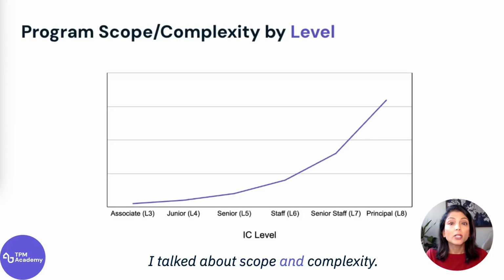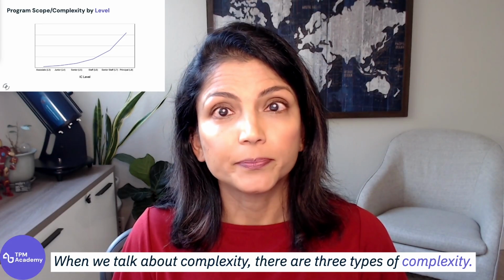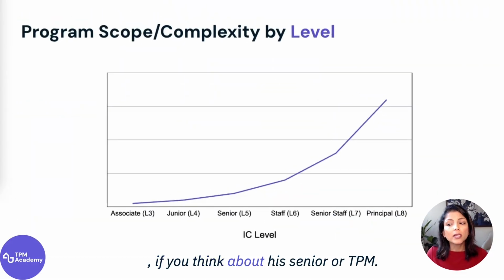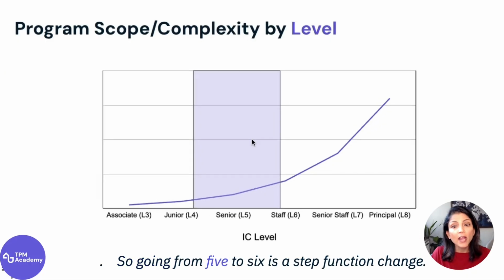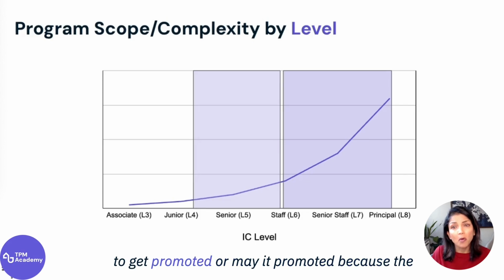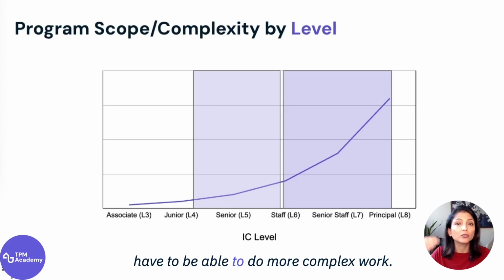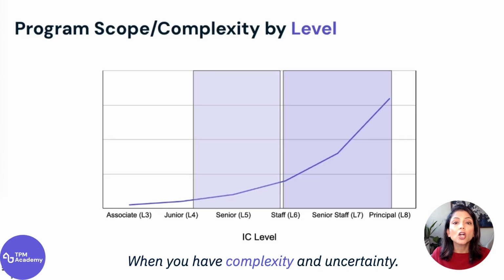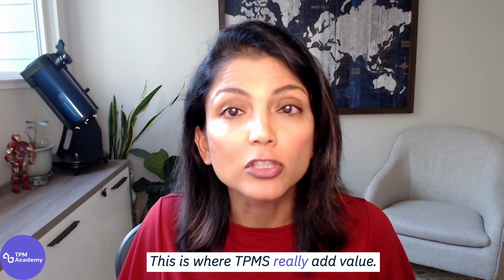The Real Difference Between Senior TPM, Staff TPM and Principal TPM | Scope & Complexity Explained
Why do TPM promotions get harder after Senior?

Because scope and complexity don’t just increase — they expand exponentially.

In this video, TPM Academy founder Priyanka Shinde (Ex-Meta TPM leader) explains how Technical Program Manager scope, complexity, and risk grow across levels — and why mastering these dimensions is the key to advancing from **Senior to Staff and beyond.**

In this lesson, you’ll learn:
- The 3 types of complexity: Product, People, and Program
- Why Level 5 → 6 → 7 → 8(Senior → Staff → Principal) is a step-function change
- How TPMs reduce risk by managing uncertainty
- Why many TPMs plateau — and what differentiates Staff+ leaders

If you’ve ever wondered why your impact feels capped or how to prove readiness for the next level, this breakdown gives you the clarity you need.

🎓 This lesson is part of Module 1 of the “Advancing Your Career: Path to Staff+” course — designed for TPMs and Program Managers ready to move beyond Senior and grow into Staff+ leadership roles.
For advanced frameworks, self-assessment tools, and promotion strategy exercises, explore the full program:

🚀 Enroll in the Full Course: [Advancing Your Career: Path to Staff+]

💡 Don’t just work harder—grow strategically and elevate your impact.

About TPM Academy
​Founded by FAANG TPM leader Priyanka Shinde, TPM Academy offers program management courses, toolkits with proven templates and frameworks, and exclusive career resources designed to help professionals master program management, ace TPM interviews, and develop essential leadership skills.